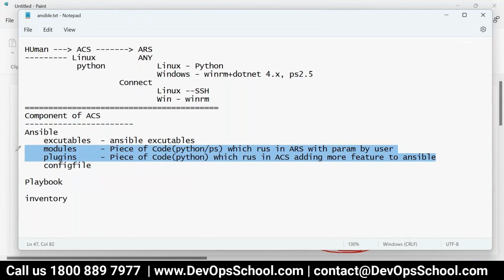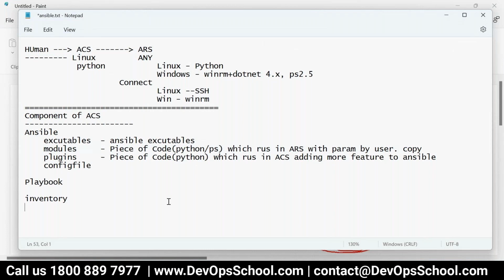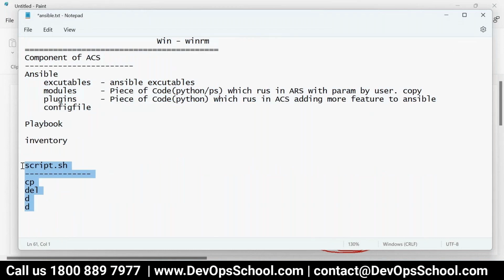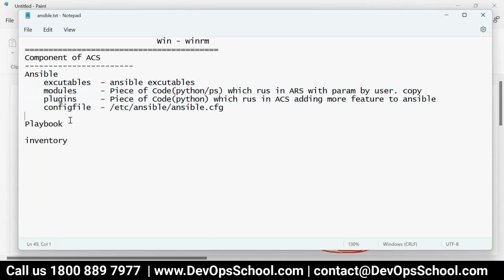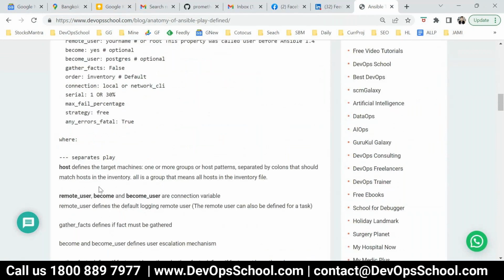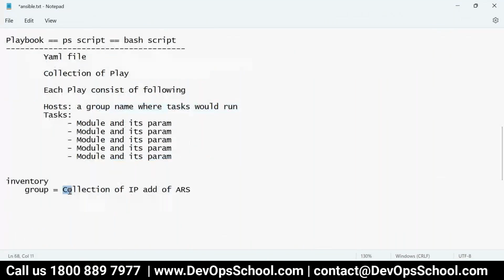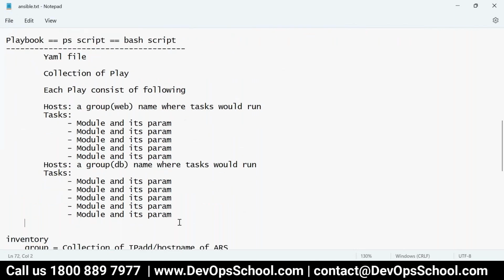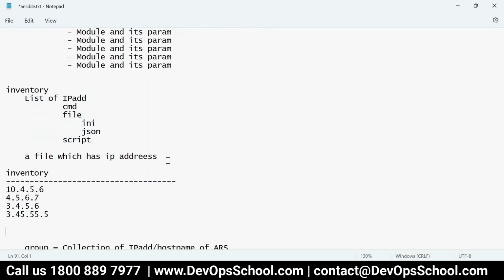Ansible Fundamental Tutorials Part-1 (2023) Part 2 Out 5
- Private video is only available for 1199 Plan.

Top 10 Certifications in the world
1. DevOps Certified Professionals (DCP)

2. Site Reliability Engineering Certified Professionals (SRECP)

3. DevSecOps Certified Professionals (DSOCP)

4. Master in DevOps Engineering (MDE)

5. Kubernetes Certified Administrator & Developer (KCAD)

6. GitOps Certified Professional (GOCP)

7. Master in Observability Engineering (MOE)

8. MLOps Certified

9. DataOps Certified Professional (DOCP)

10. AiOps Certified Professional (AIOCP)